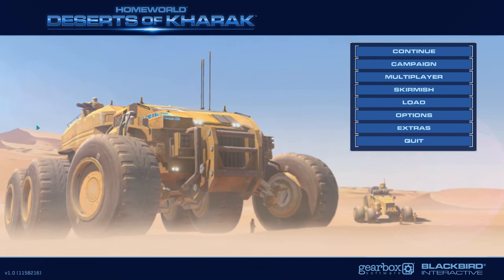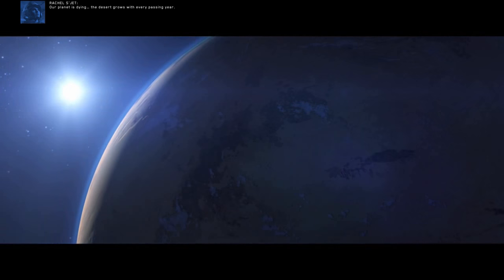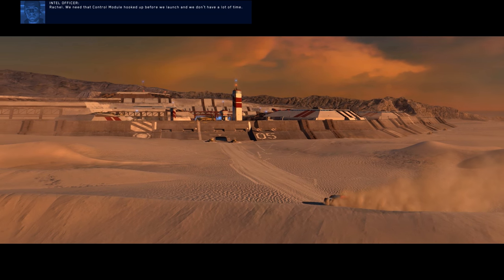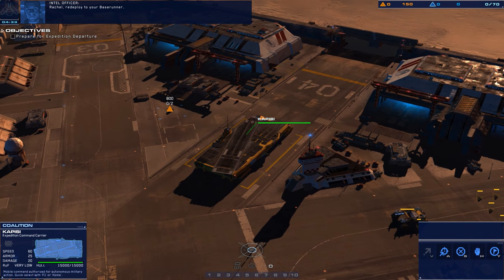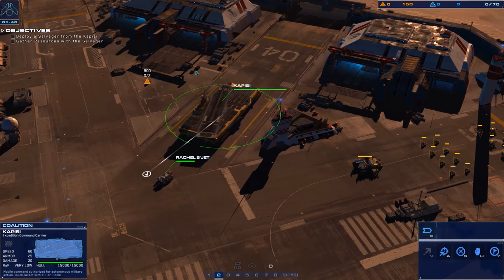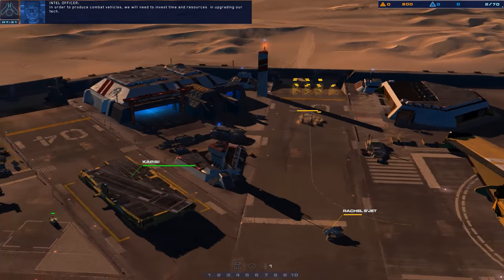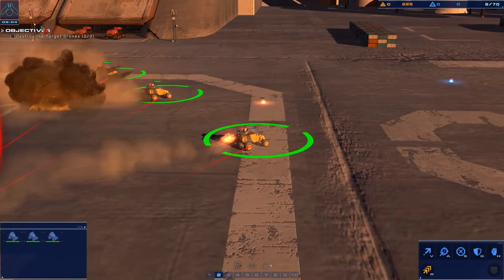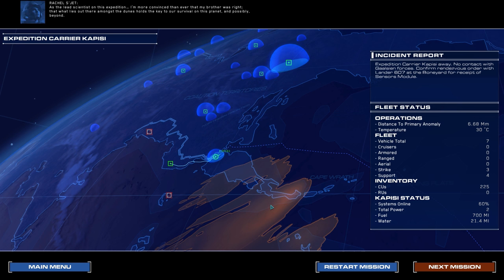Homeworld: Deserts of Kharak Mission 1 Epsilon Base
Welcome everyone to my Let`s Play of Homeworld: Deserts of Kharak! I hope you enjoyed your stay at Epsilion Base! This entry into the Homeworld series is a prequel that takes place about 100 years before the events of Homeworld 1. The planet is dying but there is hope as an artifact was discovered deep within the sands of Kharak. Will we lead our people to a prosperous future or utter ruin in the sands of this wasteland.